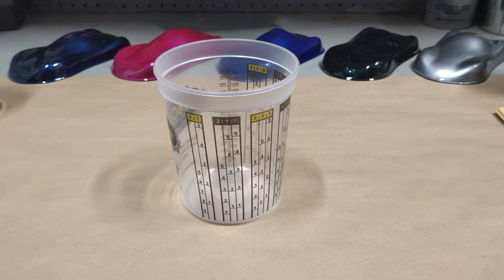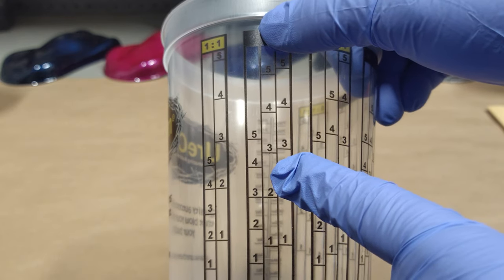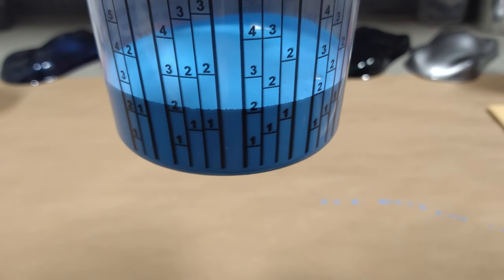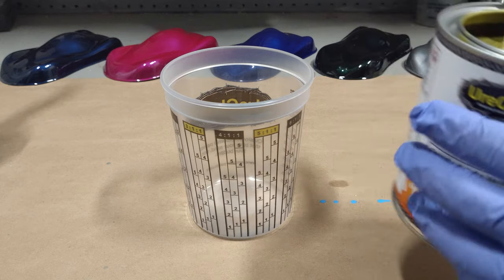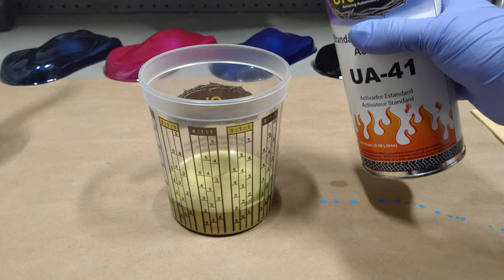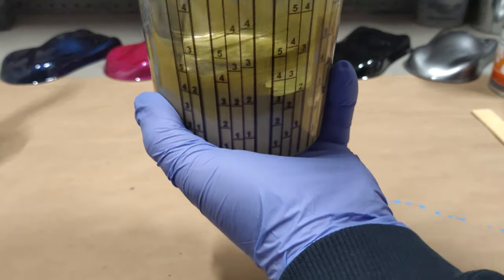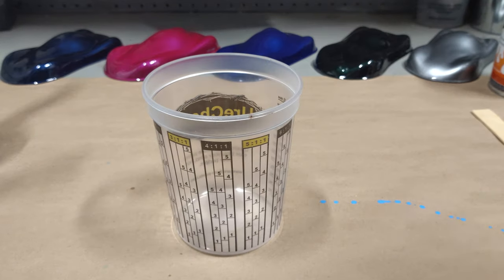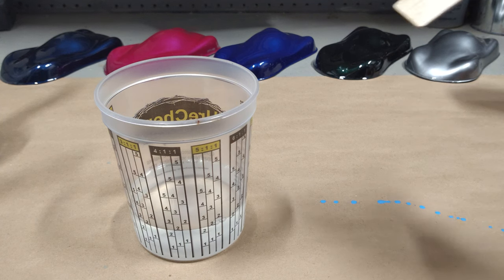How to use UreChem paint mixing cups